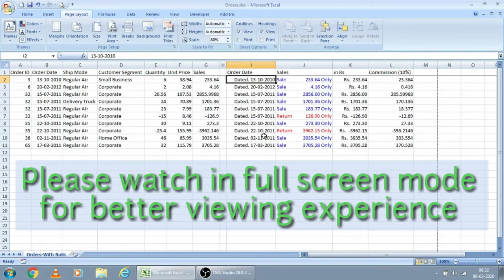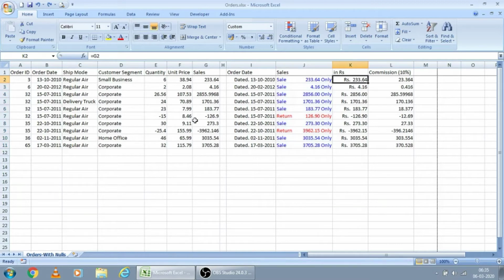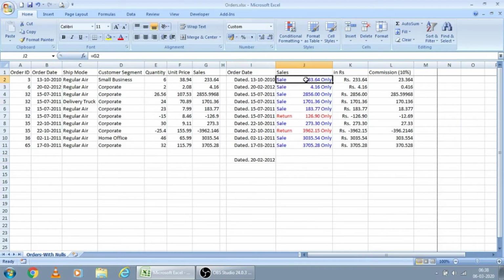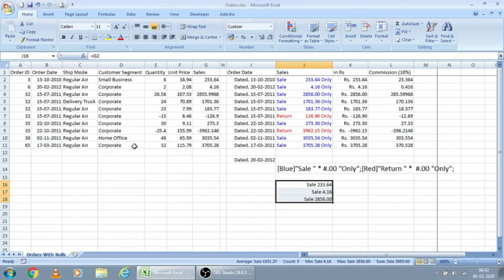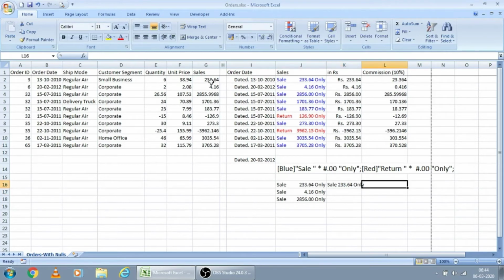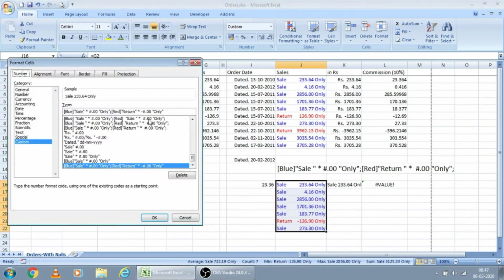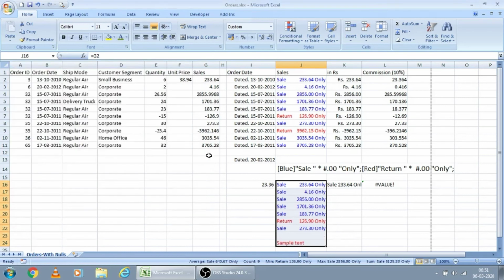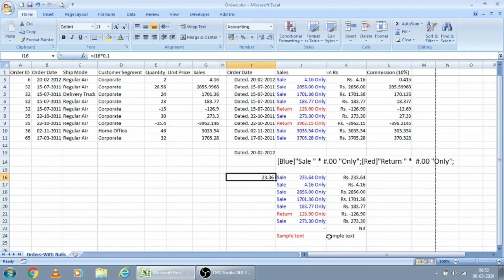Play with Custom Format in Excel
How to add prefix / suffix to a number without really changing the cell?

How to have different formats for positive, negative, zeroes and for text?

What is the trick to hide the cell content without actually deleting it?

Want to know? Then don't waste time. Jump into the video immediately.